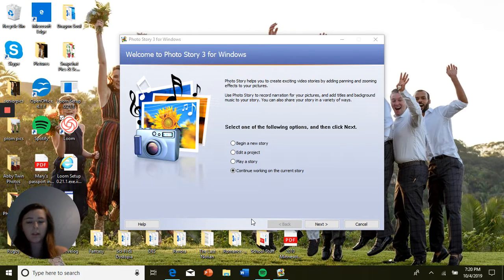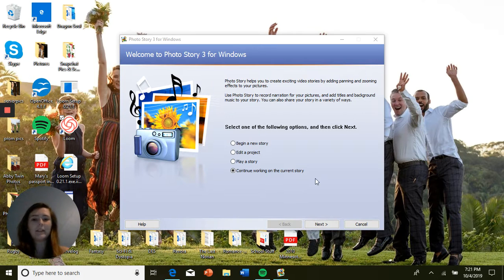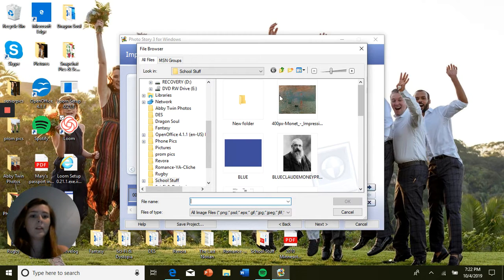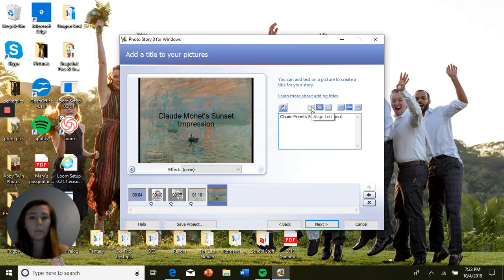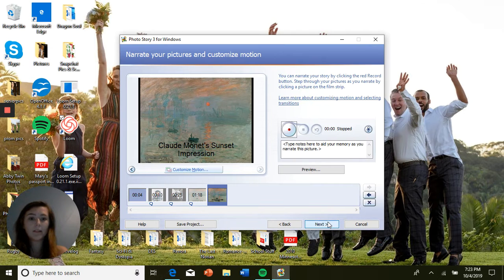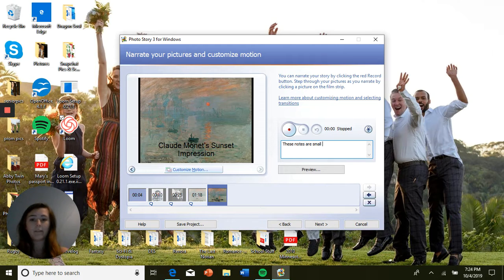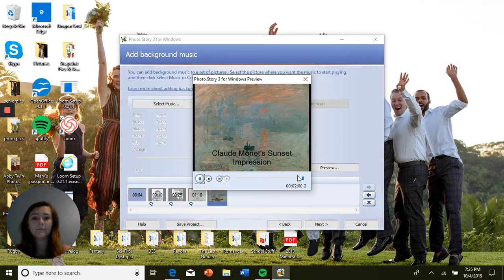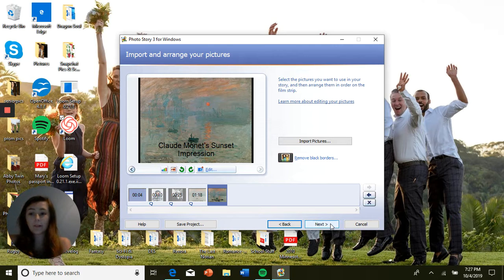EdTech Toolbox #2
Ignore my double chin, thank you.